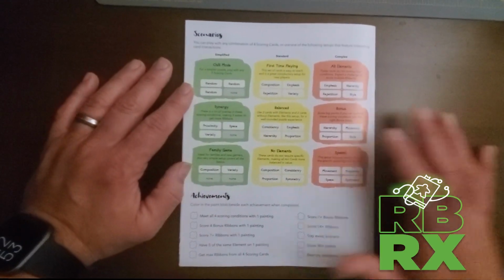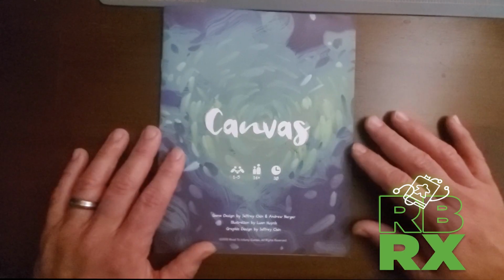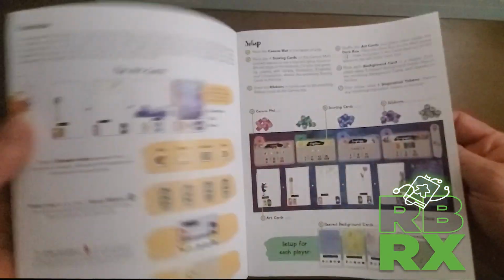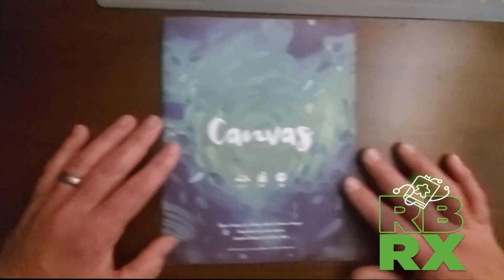RuleBook RX reviews: Canvas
We are looking at the Board Game Canvas's rule book. We will be discussing the graphic design, layout and User Experience of all things Canvas by Road to Infamy Games.